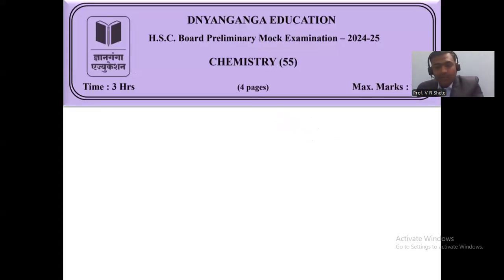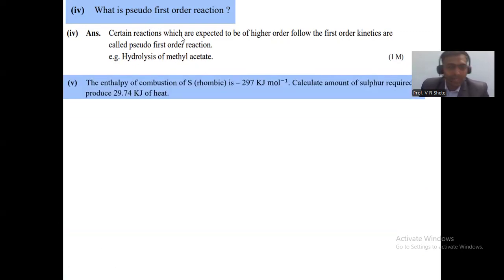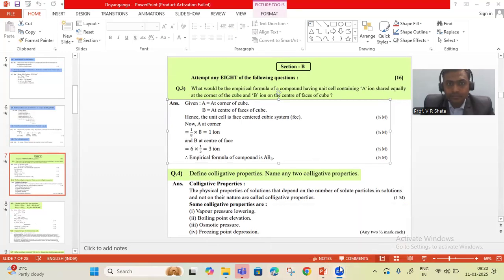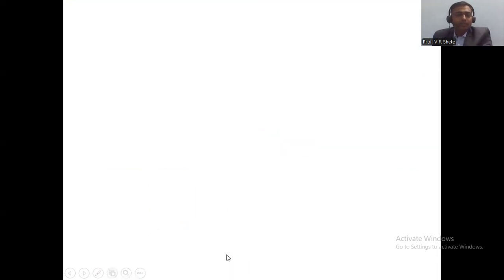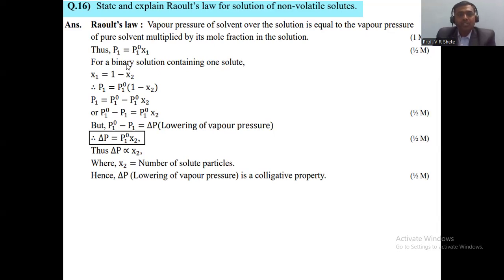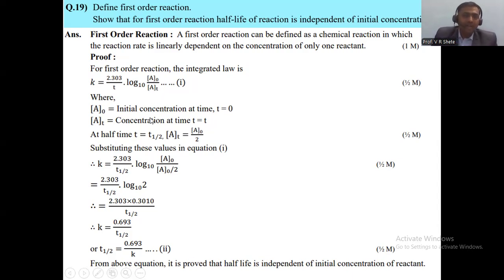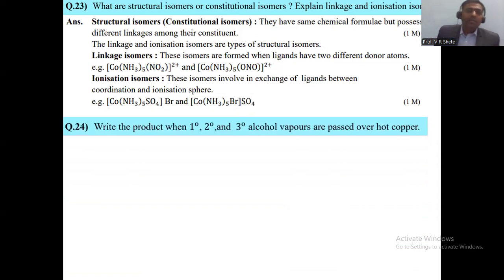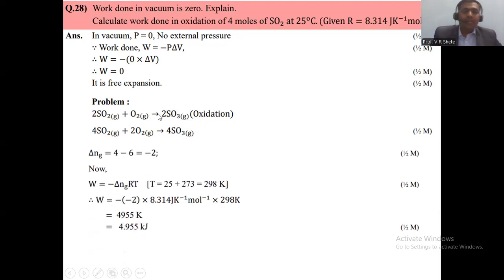HSC Board Prelim Question Paper (Sample)